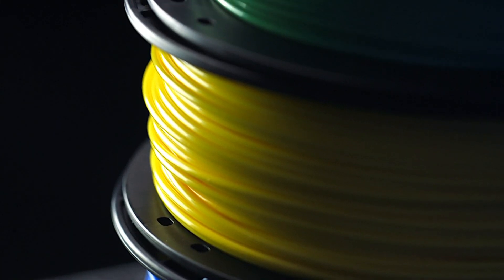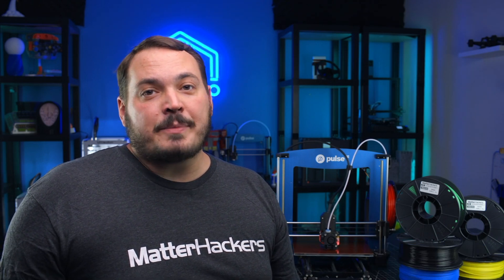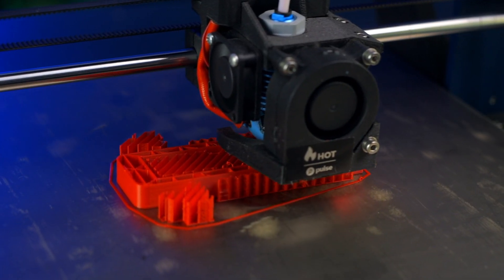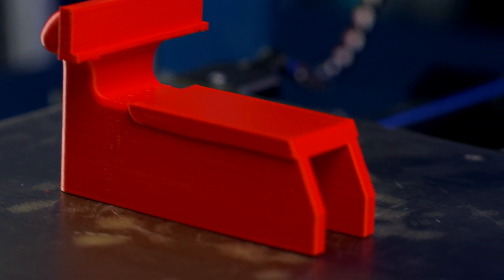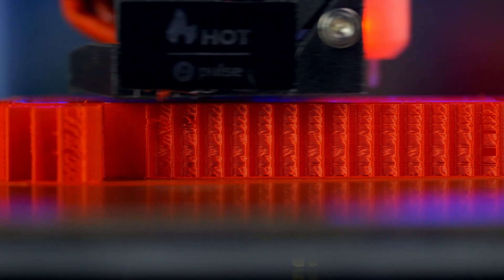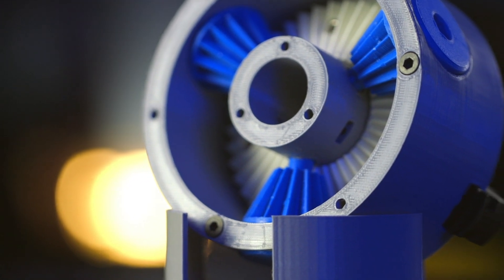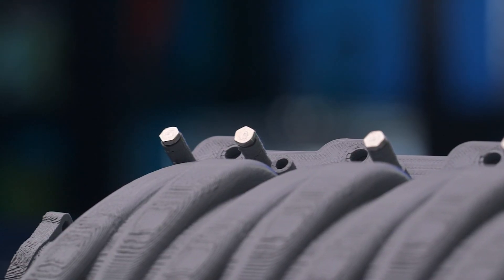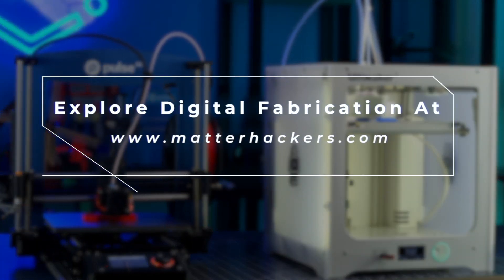Tech Breakdown // PRO Series Tough PLA 3D Printing Filament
MatterHackers PRO Series Tough PLA is engineered for strength and durability while taking advantage of the reliability and ease-of-use that PLA is known for - it's a powerful alternative to ABS. With little to no warping or delamination, Tough PLA is more impact-resistant than standard PLA and even has higher stiffness when compared to ABS, making it a great choice for tooling and manufacturing aids. Tough PLA is optimized to work with PVA support material to create highly detailed parts with complex geometries. PRO Series Tough PLA is made using Ingeo PLA 3D870, creating the perfect material for engineers who produce print-ready parts on any scale.